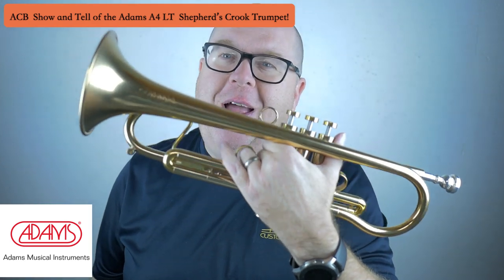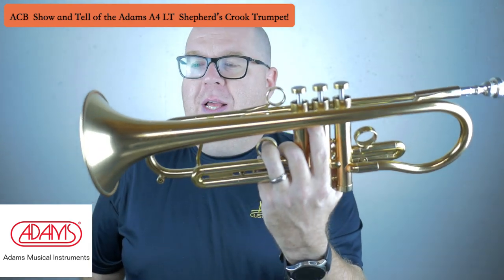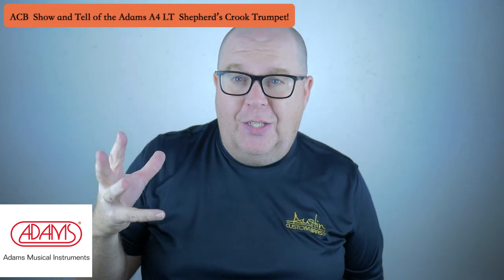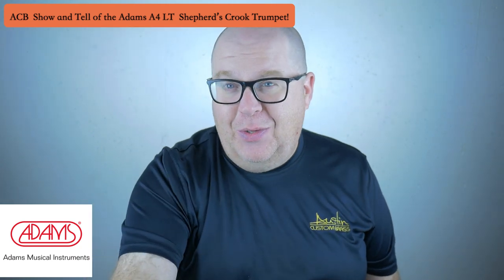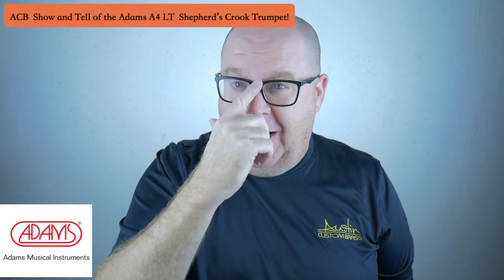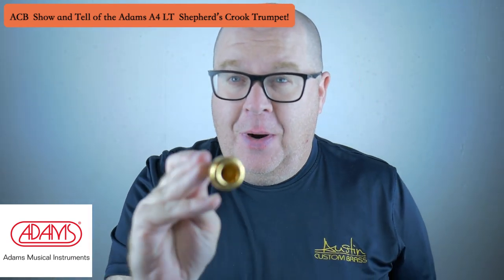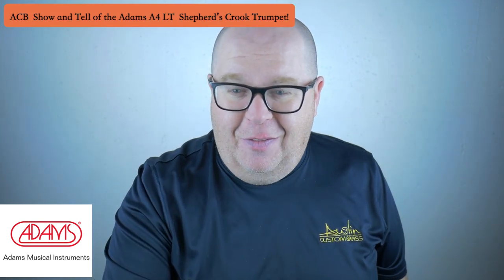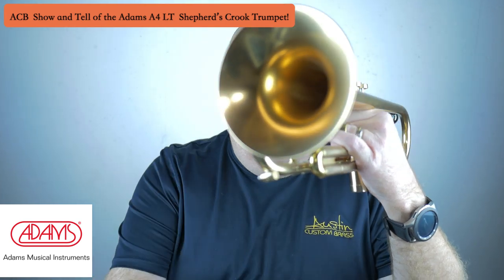Custom Adams A4LT With Shepherd's Crook Bell! ACB Show and Tell on This Amazing Trumpet!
This horn is SO COOL! A Custom Adams A4LT in satin lacquer with wood inlay finger buttons. Many differences between this trumpet and our Coppernicus.

Check out this video to hear just how versatile this Adams Custom Trumpet with Shepherd's Crook Bell is!

I'm using the following mouthpieces on this video:

ACB  MV 1.25C  (in traditional blank)
ACB  TA FX  (deep hybrid mouthpiece in gold plate)
ACB  TA-Z  (commercial shallow style mouthpiece in black zirconium)

We offer a TON of customizable Bb trumpets through the shop, check out the options here:

Hey YT! Is there something you'd like us to record, a horn comparison, or a specific Mini-lesson topic? Share these ideas in the comments! Thanks again for watching our YT channel! -Team ACB